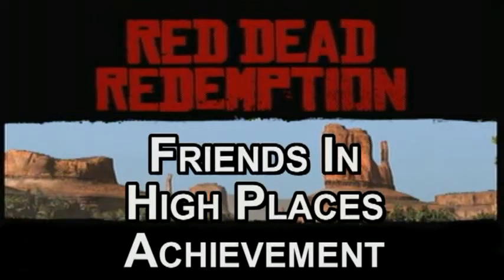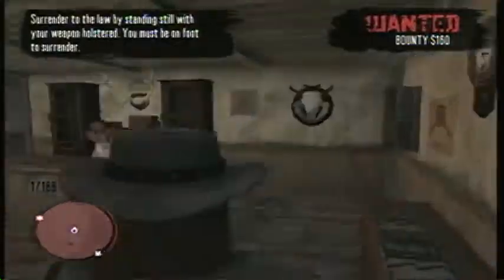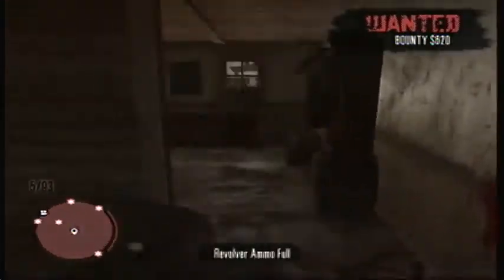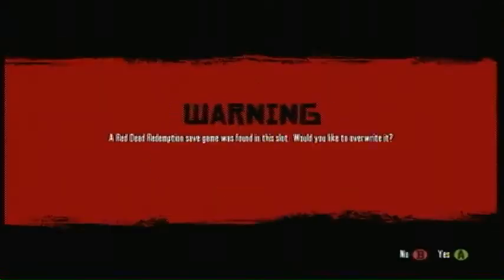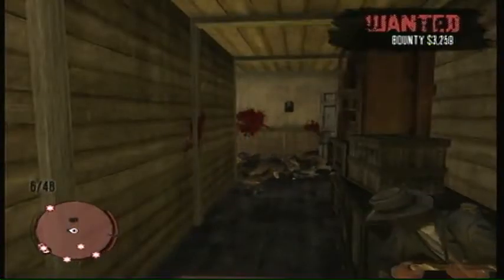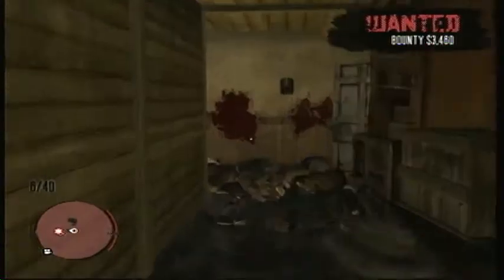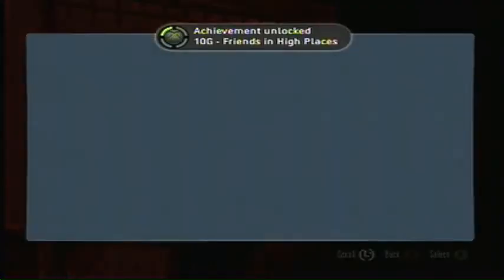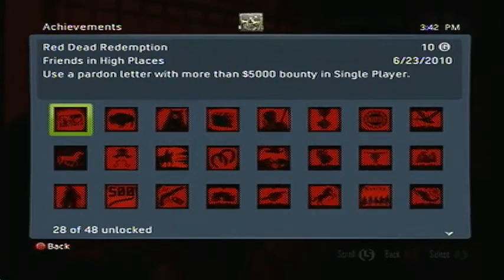Friends In High Places Achievement/Trophy Red Dead Redemption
This is a guide showing you how to get the achievement called Friends in High Places on Red Dead Redemption.